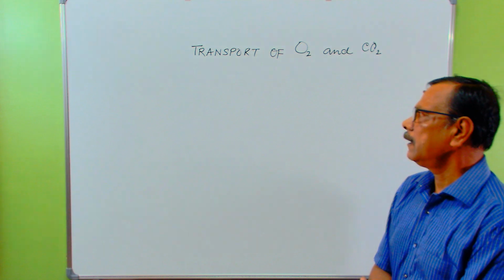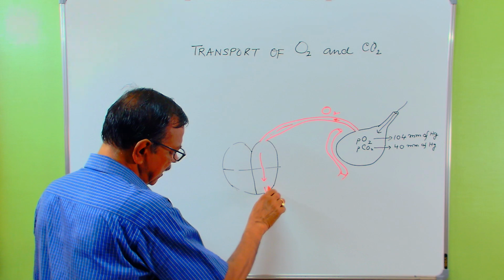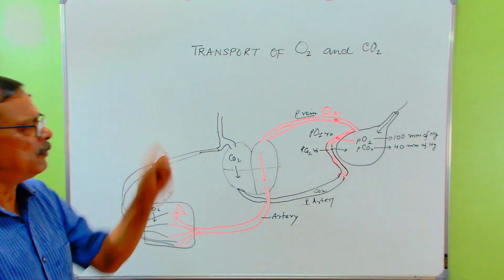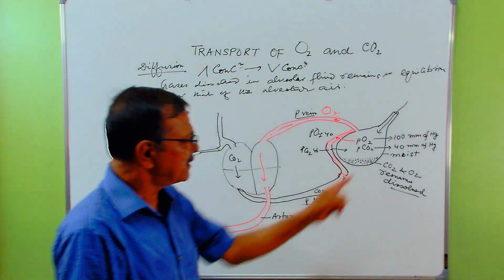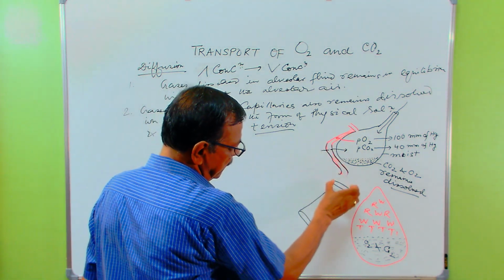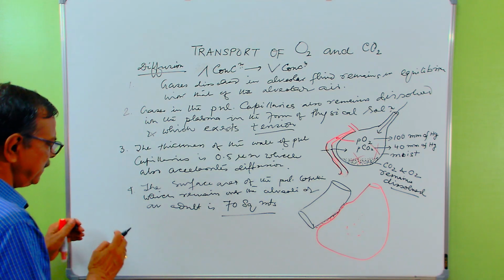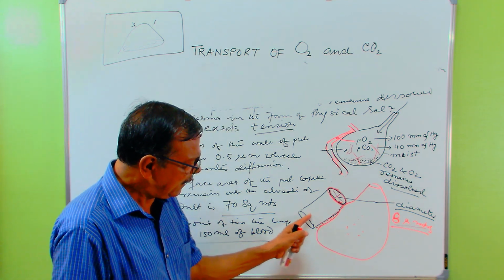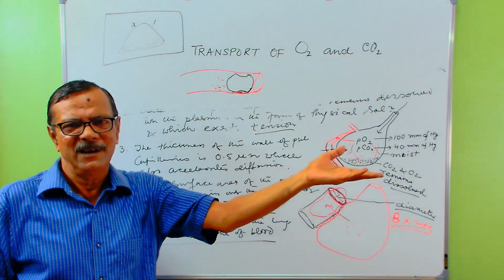Transport of O2 and CO2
Inhaled  oxygen moves from the alveoli to the blood in the capillaries, and carbondioxide  moves from the  the blood in the capillaries to the air in the alveoli